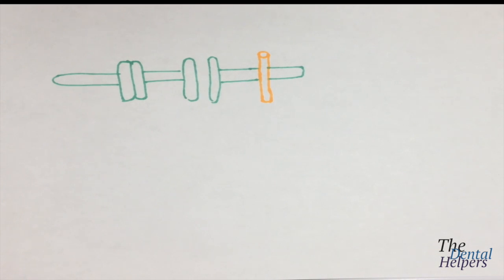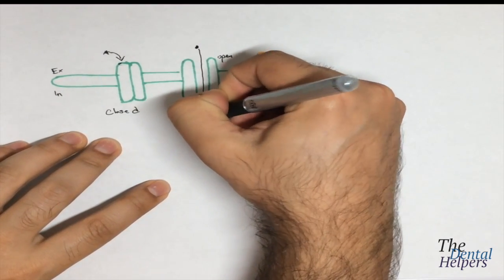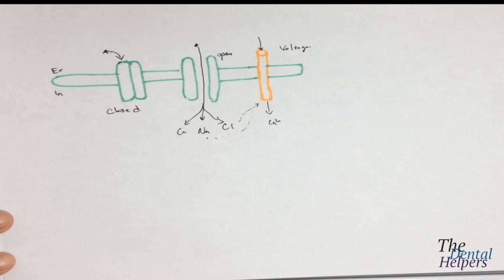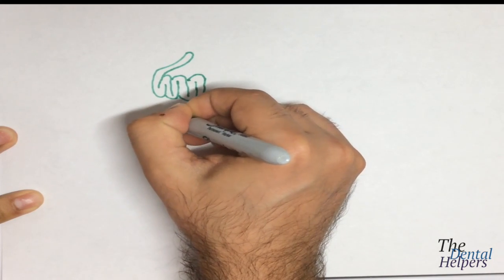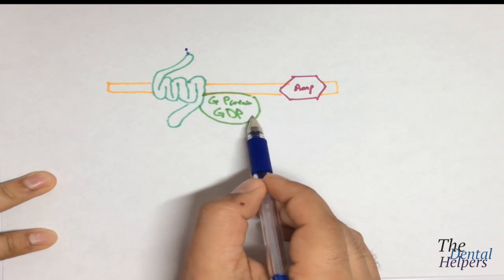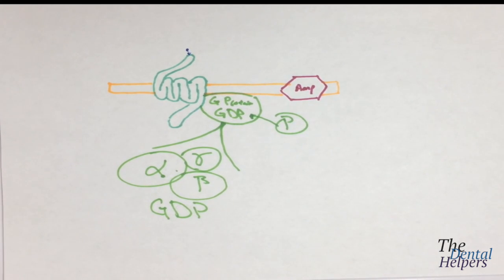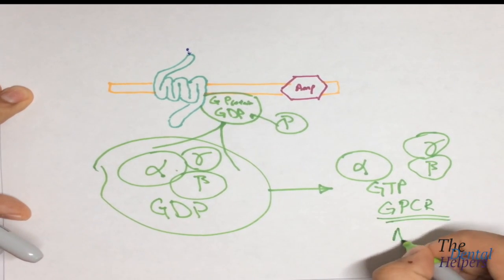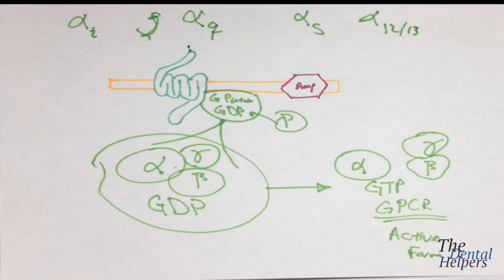Physiology: Plasma Receptors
If you would like my notes as well as a study guide I made to help you study for the cell signaling.